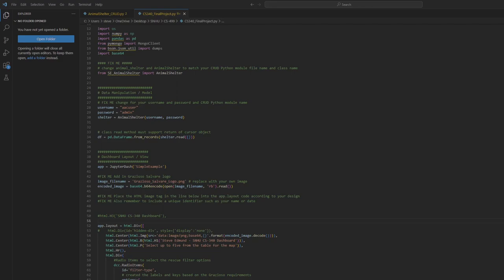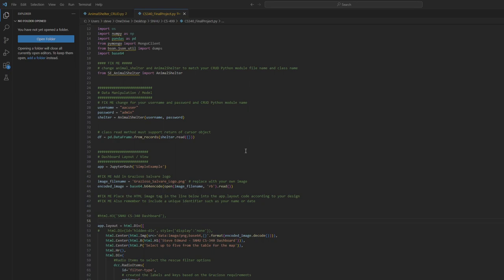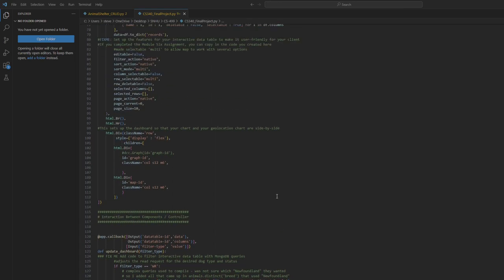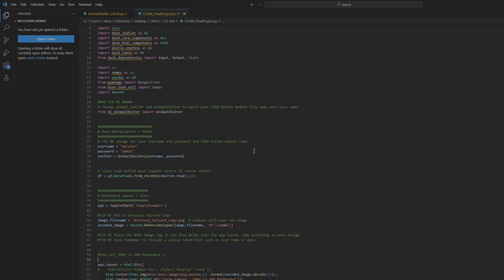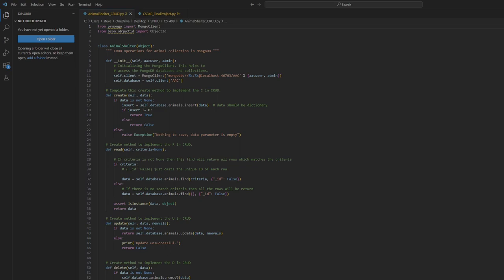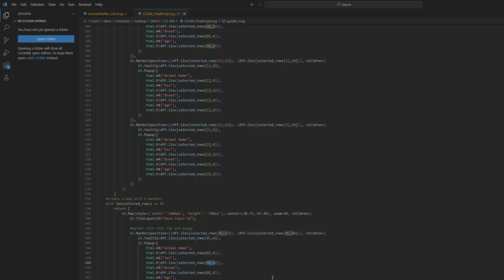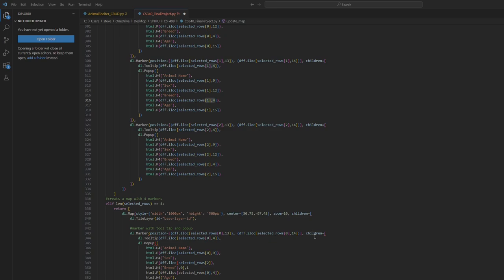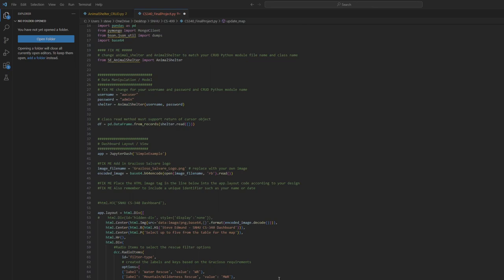CS 499 Code Review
-Code Review Deep Dive: Enhancing Software with Best Practices

Join us as we delve into a comprehensive code review of a dynamic web application. In this review, we spotlight areas of existing functionality across software design, algorithms, data structures, and databases. We further outline key enhancements, drawing on modern tools like Django's MVC and ORM, Pandas for data manipulation, and sophisticated search optimization techniques.

This review isn't just about identifying gaps; it's a learning journey. We align each enhancement with course outcomes, emphasizing the principles of software efficiency, modular design, and proactive problem-solving. Whether you're an aspiring developer or a seasoned programmer, there's something here to inspire and educate.

Tune in to discover how software can evolve, become more efficient, and serve users better!